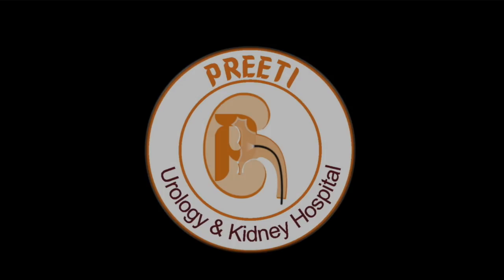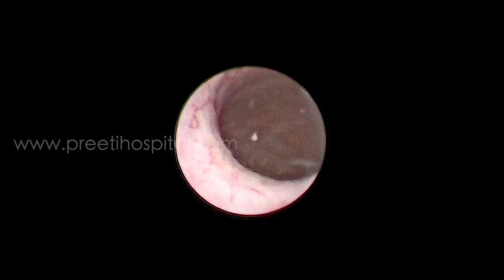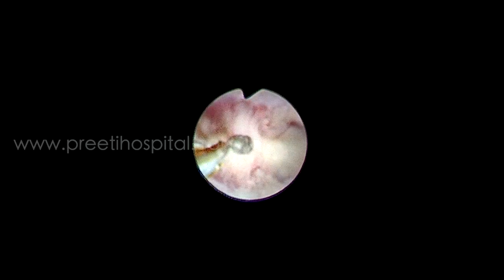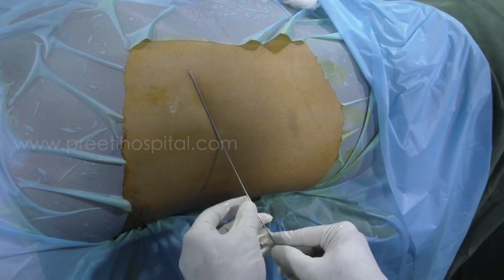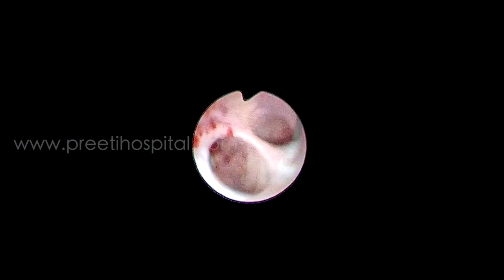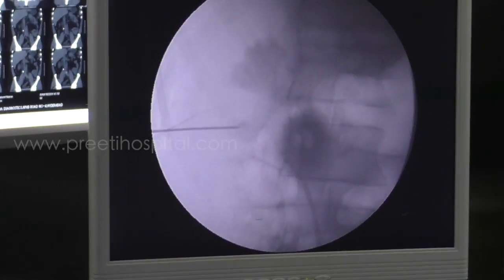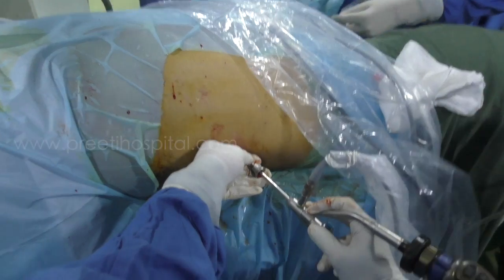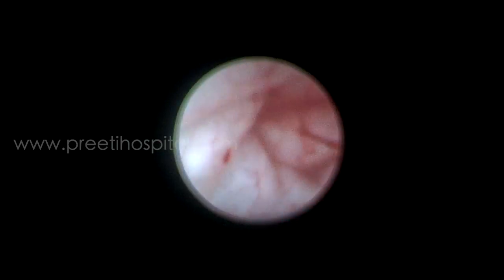Flexible scope guided supine PCNL - Is it necessary ?